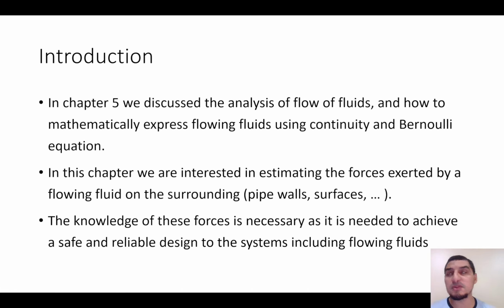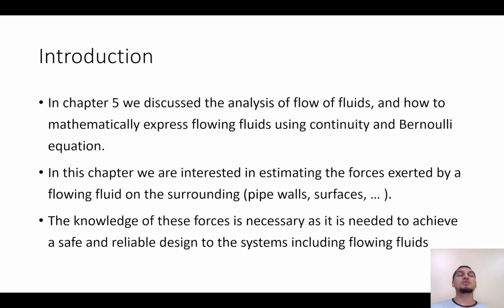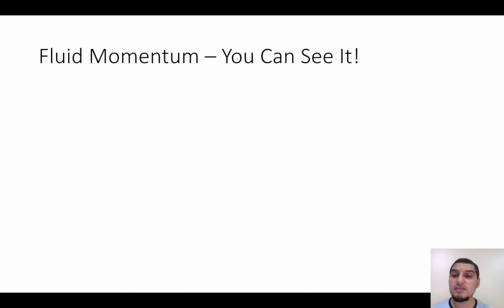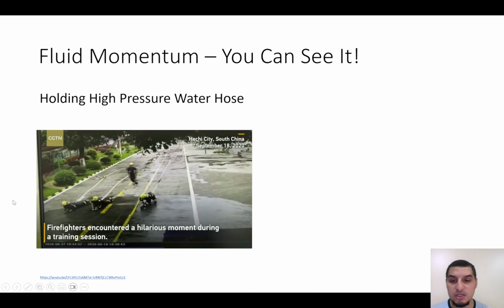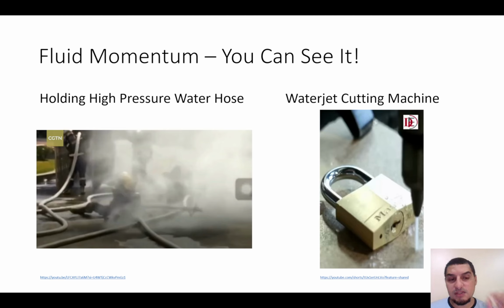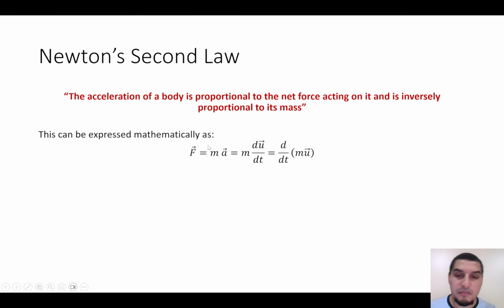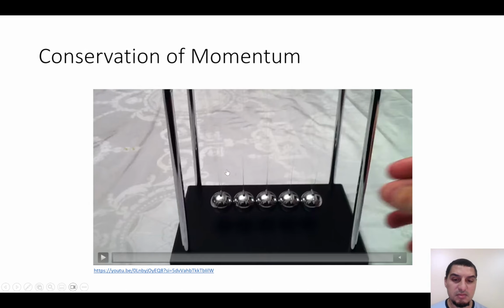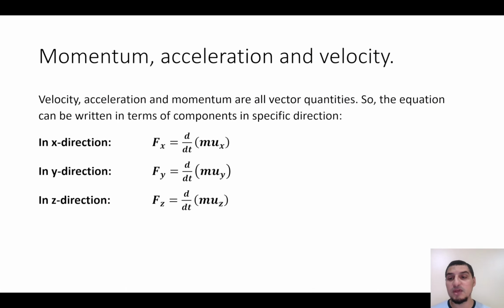Fluid Mechanics in English | 31 | Linear momentum equation